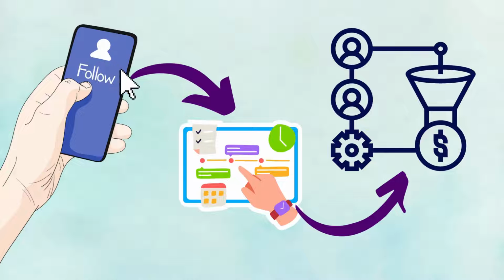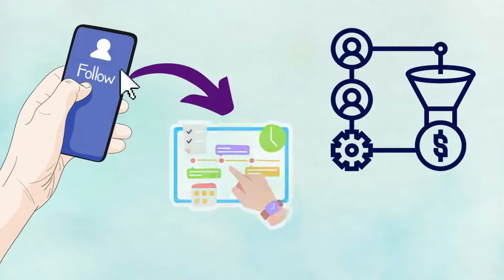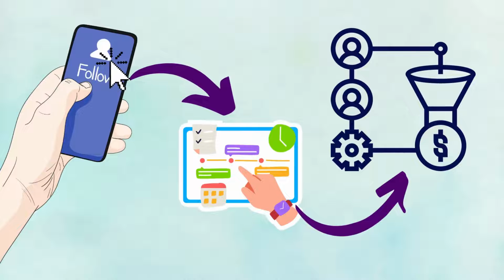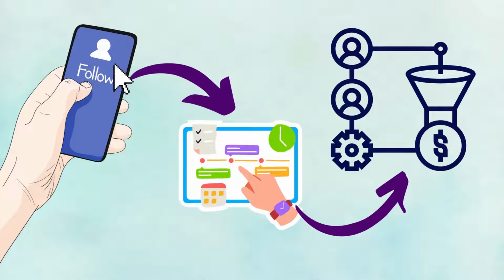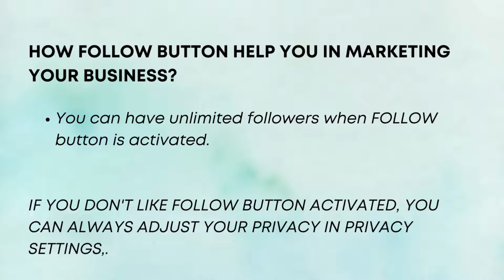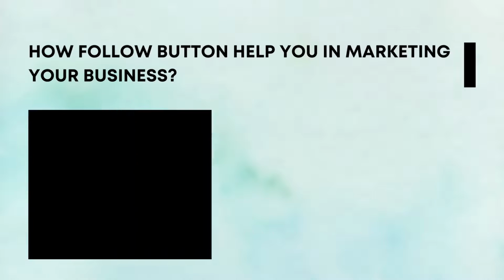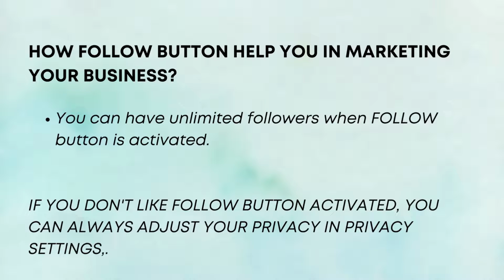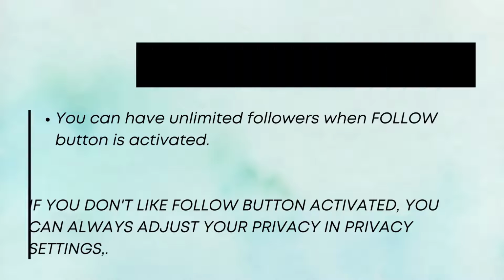HOW TO ADD FOLLOW BUTTON ON FACEBOK PROFILE 2022 | HOW TO TUTORIAL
How To Add Follow Button On Facebook Personal Profile 2022

In this video, you will learn how to activate Follow button on your Facebook Personal Profile and you will know how the Follow button can help you in marketing your online business.